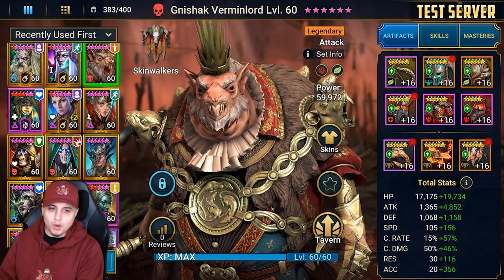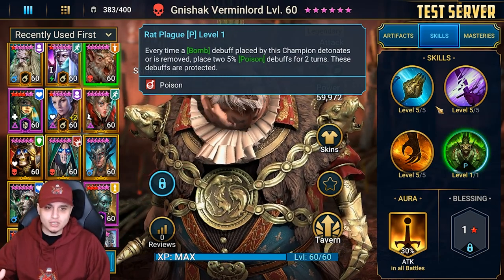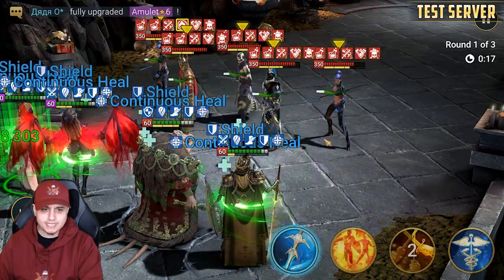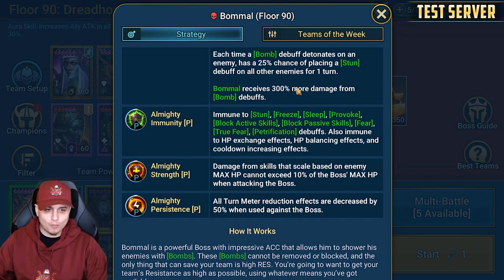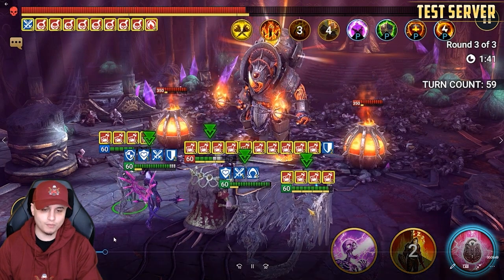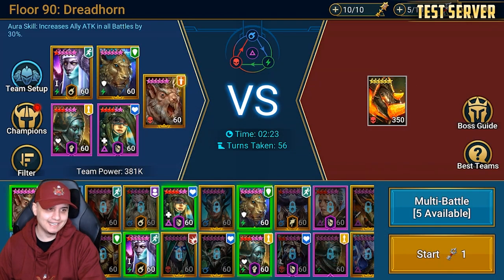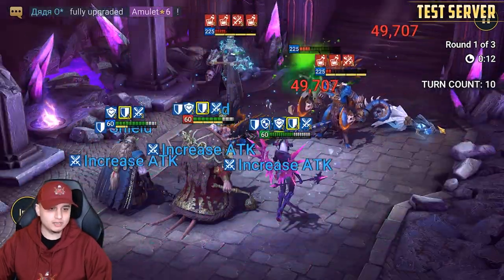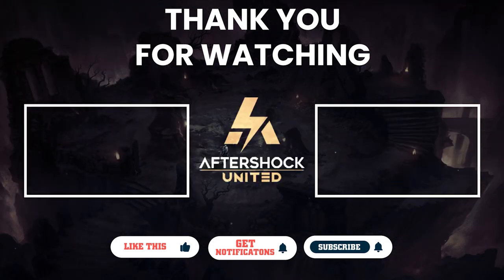🔥 GNISHAK VERMINLORD WRECKS BOMMAL 90 HARD !! 🔥 FUSION CHAMP IS INSANE ! | Raid Shadow Legends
(After re accessing the poison debuff replacement, It’s in fact not dealing instant damage how I first thought, It just seemed that way for me at first glance my apologies) But still an amazing poisoner !!

Timeline
Gnishak Verminlord | 0:00
Dragon 25 | 7:40
Bommal 90 | 11:59
Griffin 110 | 22:19
skinwalkers FW21 | 25:43